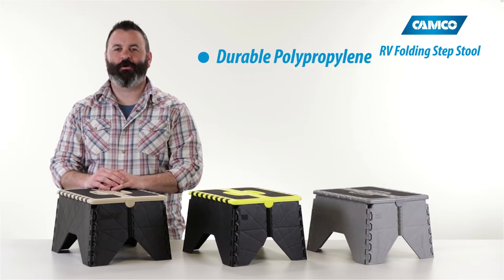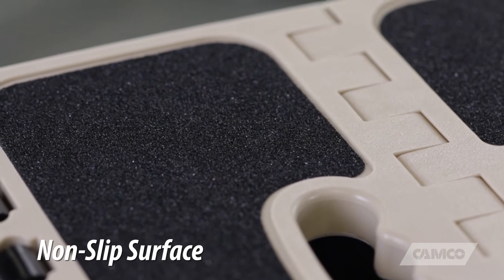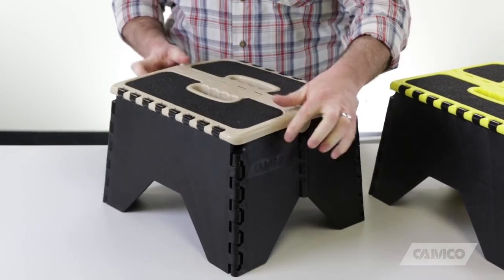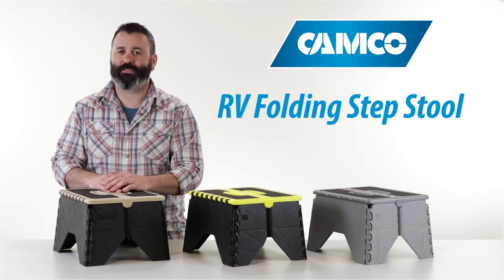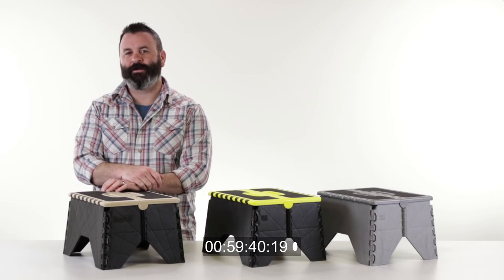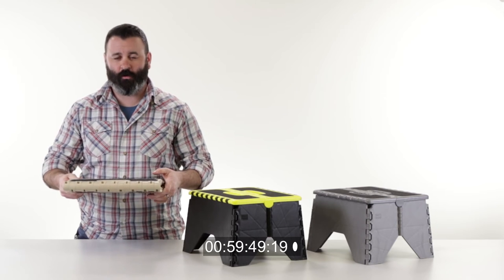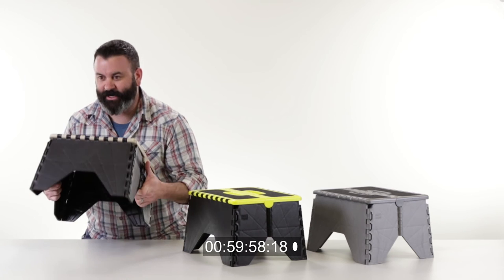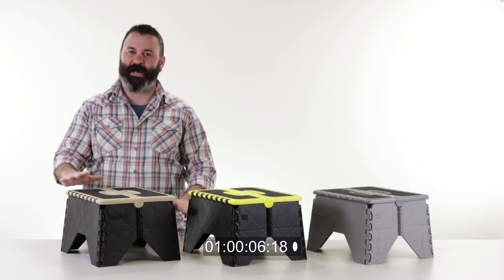RV Folding Step Stool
RV Folding Step Stools

or here 👉 43637 - Yellow/Black
or here 👉 43638 - Tan/Black

43635 - Silver
43637 - Yellow/Black
43638 - Tan/Black